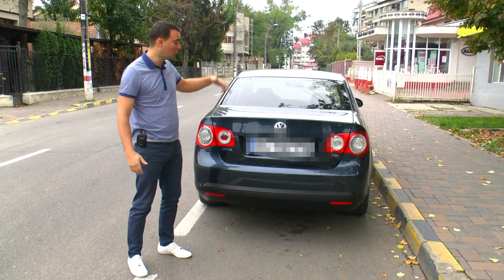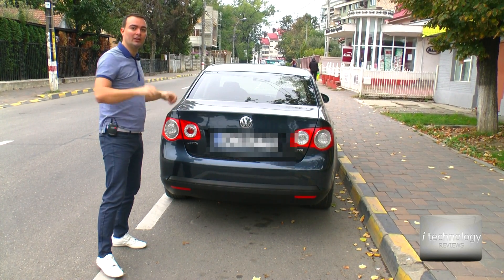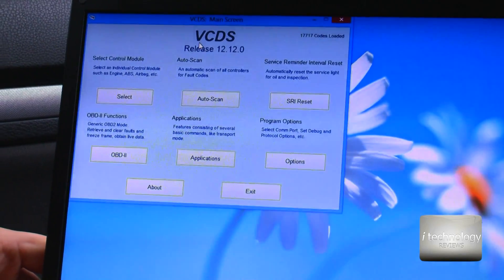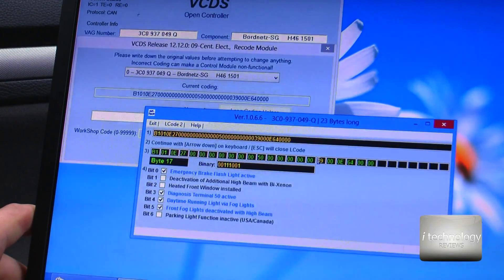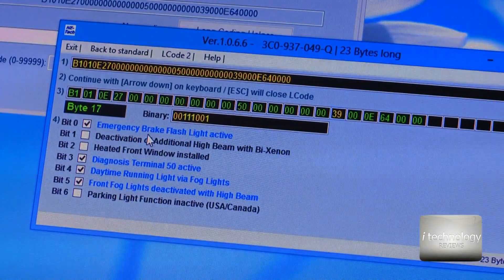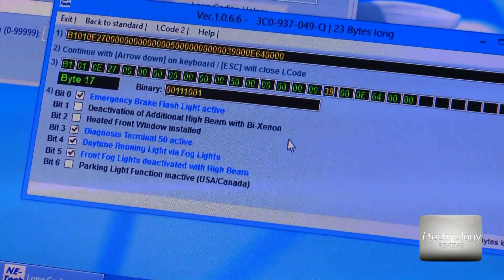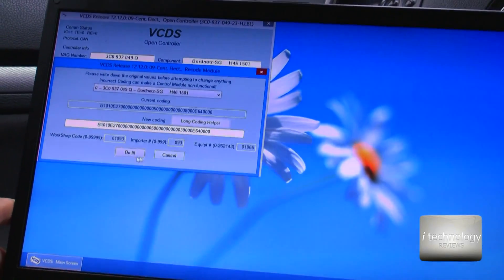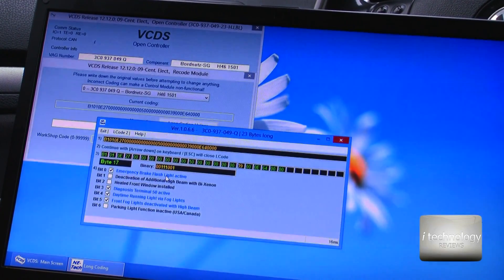Emergency brake warning signals flash/lights highway Vw Jetta/Passat/Touareg/Audi A4/A5/A6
Veepeak OBDCheck BLE+ Bluetooth 4.0 OBD II Scanner
Vgate vLinker FS OBD2 USB Adapter

Emergency brake warning signals flash/lights Vw Jetta/Passat/Touareg/Audi A4/A5/A6.

Marchis Alexandru Emil journalist. FPB Studio Romania.

TESTING and How to set with VCDS, diagnose for vw, audi the function when you emergency break on a highway the signal lights will auto flash to warn other drivers. THANKS